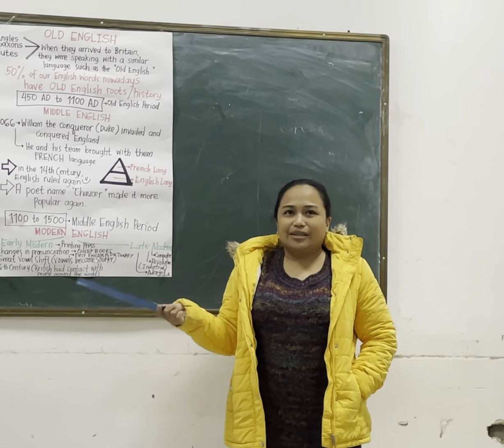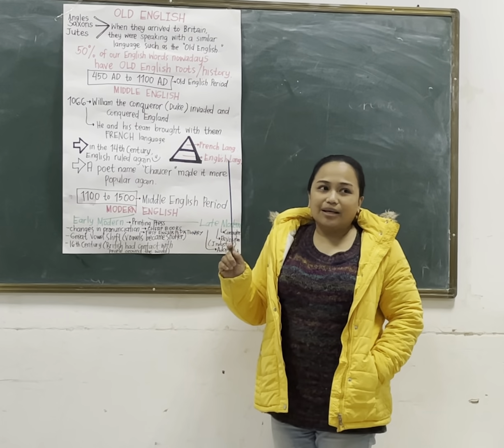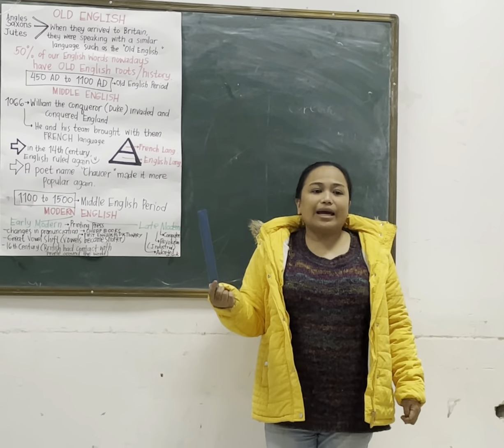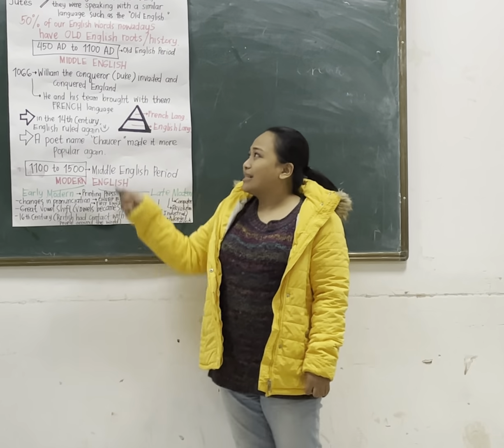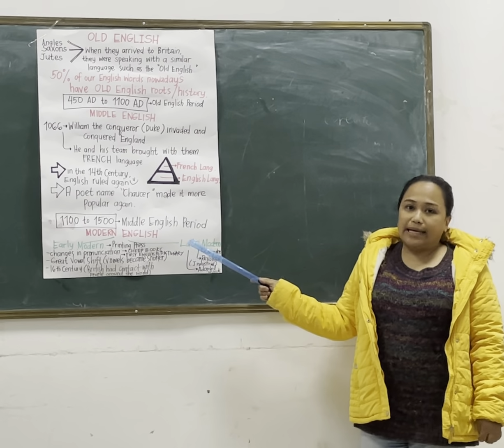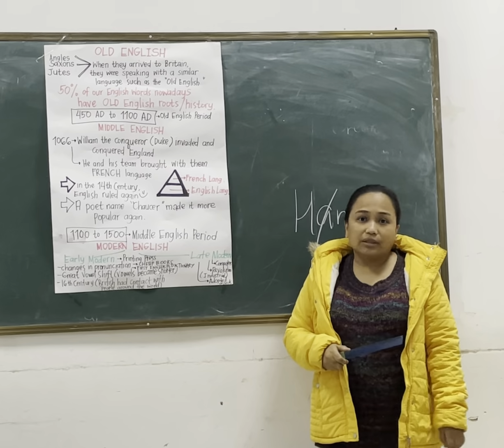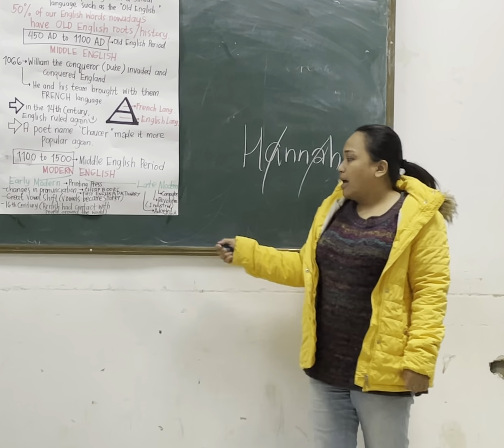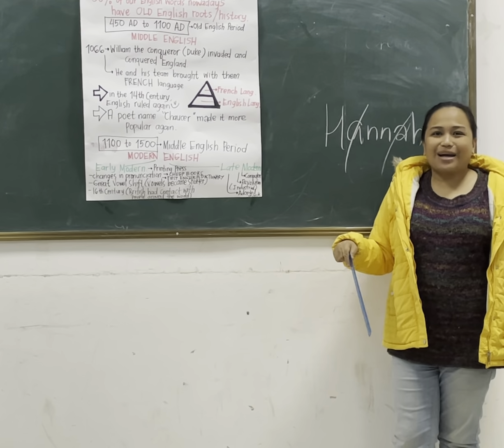ESL - A Brief History of the English Language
History of English

The history of the English language really started with the arrival of three Germanic tribes who invaded Britain during the 5th century AD. These tribes, the Angles, the Saxons and the Jutes, crossed the North Sea from what today is Denmark and northern Germany. At that time the inhabitants of Britain spoke a Celtic language. But most of the Celtic speakers were pushed west and north by the invaders - mainly into what is now Wales, Scotland and Ireland. The Angles came from "Englaland" [sic] and their language was called "Englisc" - from which the words "England" and "English" are derived.

Old English (450-1100 AD)
The invading Germanic tribes spoke similar languages, which in Britain developed into what we now call Old English. Old English did not sound or look like English today. Native English speakers now would have great difficulty understanding Old English. Nevertheless, about half of the most commonly used words in Modern English have Old English roots. The words be, strong and water, for example, derive from Old English. Old English was spoken until around 1100.

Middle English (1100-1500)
In 1066 William the Conqueror, the Duke of Normandy (part of modern France), invaded and conquered England. The new conquerors (called the Normans) brought with them a kind of French, which became the language of the Royal Court, and the ruling and business classes. For a period there was a kind of linguistic class division, where the lower classes spoke English and the upper classes spoke French. In the 14th century English became dominant in Britain again, but with many French words added. This language is called Middle English. It was the language of the great poet Chaucer (c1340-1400), but it would still be difficult for native English speakers to understand today.

Modern English
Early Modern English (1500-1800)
Towards the end of Middle English, a sudden and distinct change in pronunciation (the Great Vowel Shift) started, with vowels being pronounced shorter and shorter. From the 16th century the British had contact with many peoples from around the world.

This, and the Renaissance of Classical learning, meant that many new words and phrases entered the language. The invention of printing also meant that there was now a common language in print. Books became cheaper and more people learned to read. Printing also brought standardization to English. Spelling and grammar became fixed, and the dialect of London, where most publishing houses were, became the standard. In 1604 the first English dictionary was published.

Late Modern English (1800-Present)
The main difference between Early Modern English and Late Modern English is vocabulary. Late Modern English has many more words, arising from two principal factors: firstly, the Industrial Revolution and technology created a need for new words; secondly, the British Empire at its height covered one quarter of the earth's surface, and the English language adopted foreign words from many countries.

Varieties of English
From around 1600, the English colonization of North America resulted in the creation of a distinct American variety of English. Some English pronunciations and words "froze" when they reached America. In some ways, American English is more like the English of Shakespeare than modern British English is. Some expressions that the British call "Americanisms" are in fact original British expressions that were preserved in the colonies while lost for a time in Britain (for example trash for rubbish, loan as a verb instead of lend, and fall for autumn; another example, frame-up, was re-imported into Britain through Hollywood gangster movies). Spanish also had an influence on American English (and subsequently British English), with words like canyon, ranch, stampede and vigilante being examples of Spanish words that entered English through the settlement of the American West. French words (through Louisiana) and West African words (through the slave trade) also influenced American English (and so, to an extent, British English).

Today, American English is particularly influential, due to the USA's dominance of cinema, television, popular music, trade and technology (including the Internet). But there are many other varieties of English around the world, including for example Australian English, New Zealand English, Canadian English, South African English, Indian English and Caribbean English.